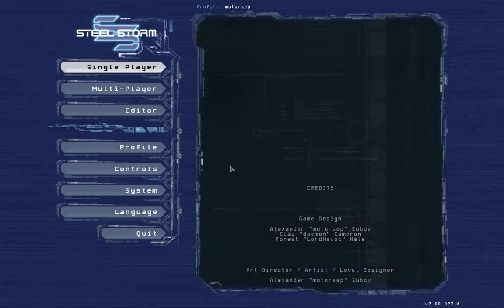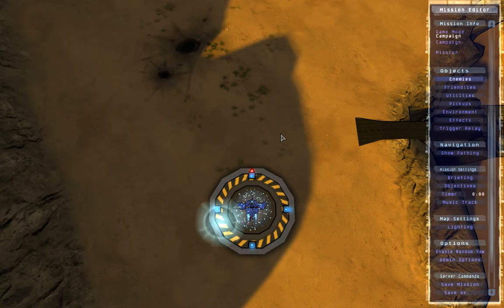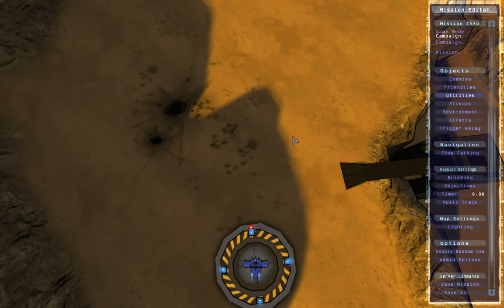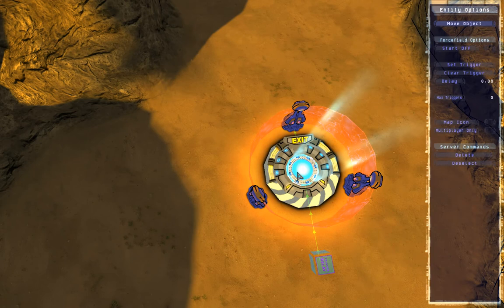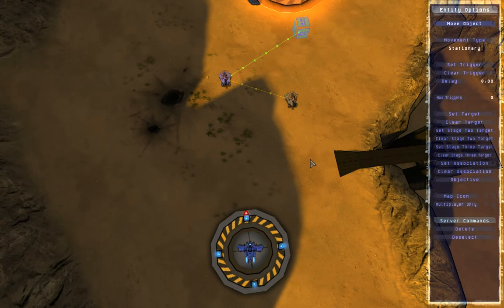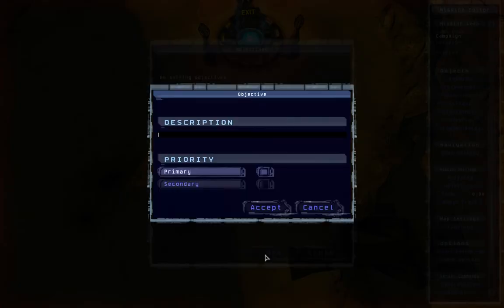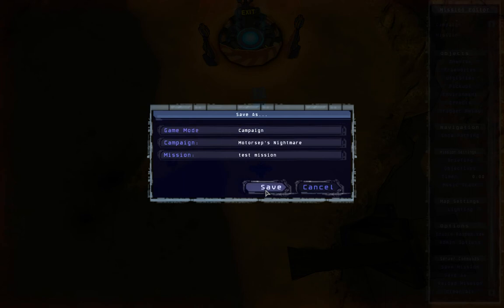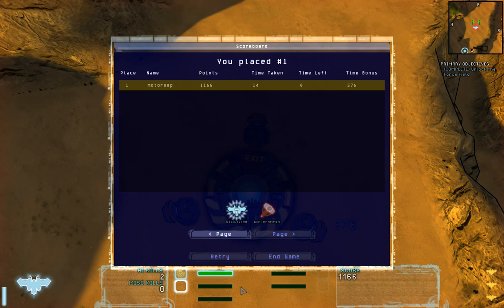SandStorm Editor - Your First Mission in Steel Storm: Burning Retribution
my first screencast about using the in-game real-time mission editor called SandStorm Editor